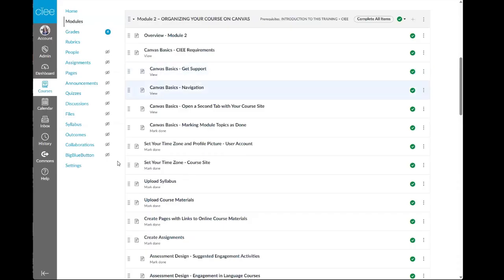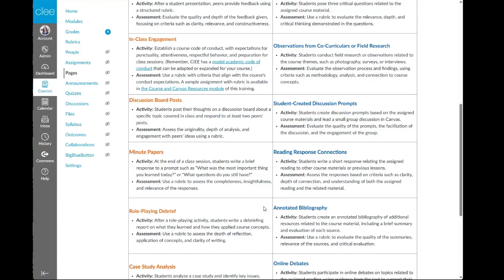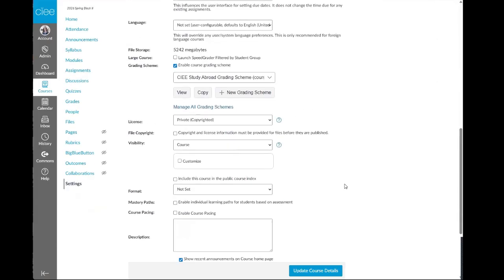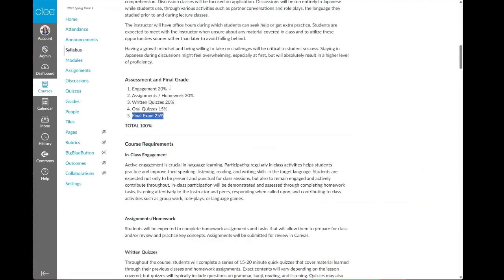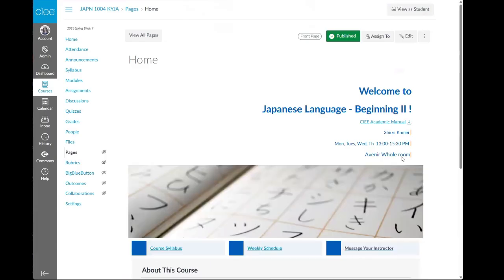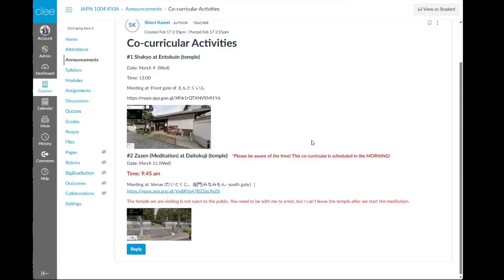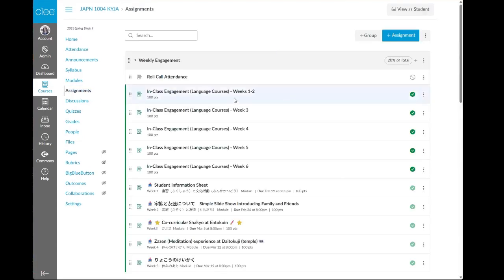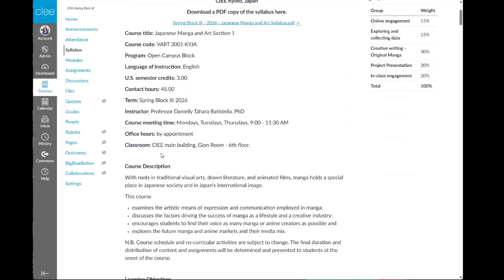How to Set-up Your Canvas Course and Additional Policies (2026)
00:00 Creating Modules
- Engagement
- Assignment Requirements
- Rubrics
11:40 Grade Settings
13:17 Publishing Grades
22:00 Assignment Set-up
26:07 Error in total grade percentage?
29:17 Attendance is NOT graded
30:27 Attendance
35:23 How to fix broken links for files
- Student Academic Manual
38:57 Editing the Syllabus in Canvas
40:55 Canvas Announcements
42:05 Co-curricular Policies
46:34 Assignment Make-up Decisions
50:40 Approval for Make-up Assignments (Over 5%)
52:31 When students challenge their grades
56:00 Excessise Tardiness
57:15 Taking Attendance
1:00:50 Speed Grader
1:03:11 Communication with students outside of class
- Canvas Inbox
1:06:40 What to include in your syllabus
- AI policy